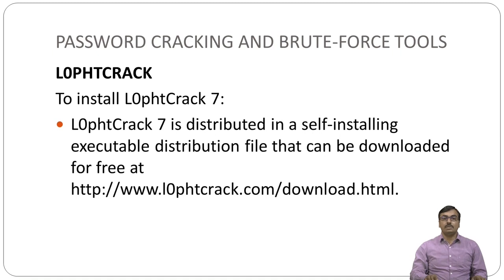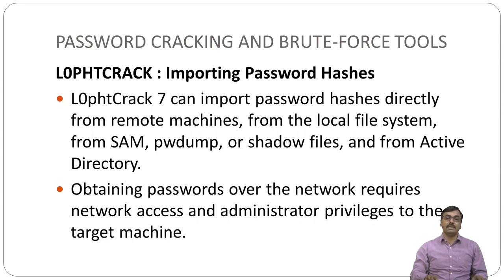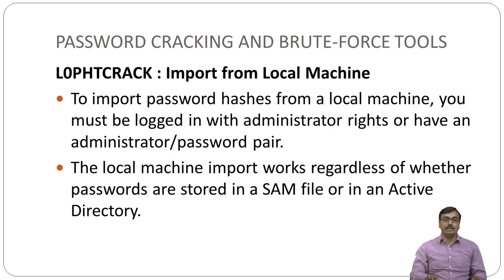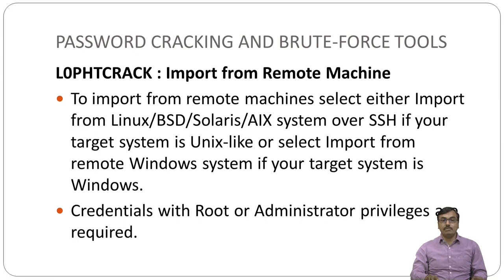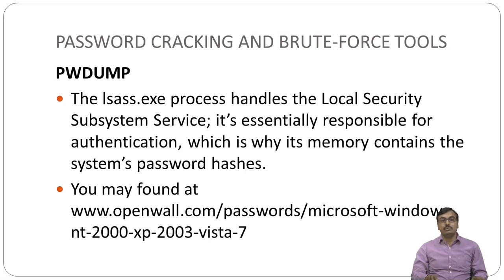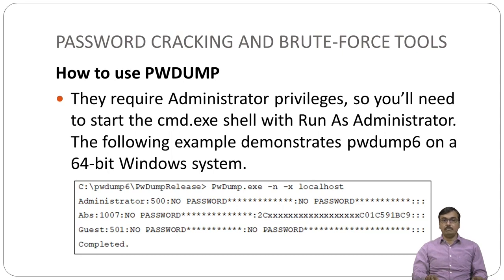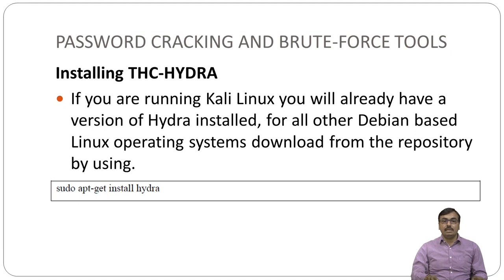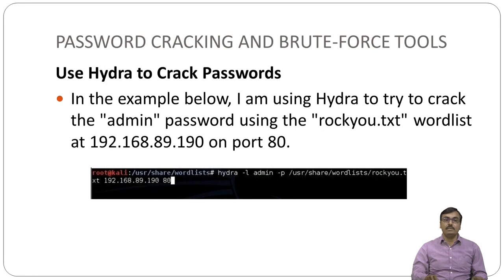MSCIT MSCIT 304 BLOCK 3 UNIT 3 PASSWORD CRACKING AND BRUTE FORCE TOOLS II